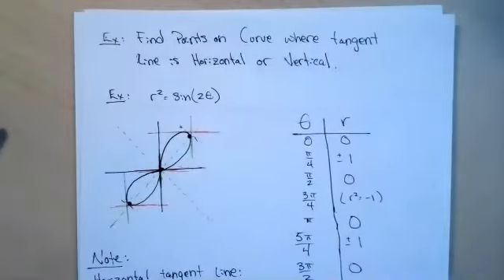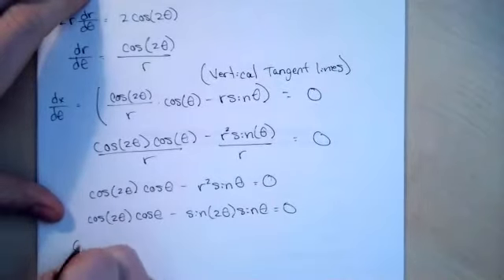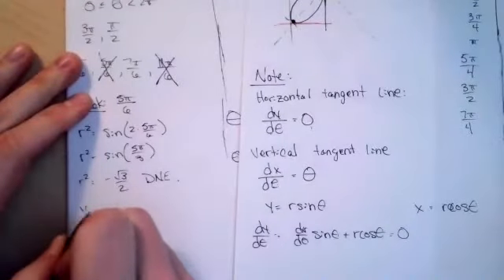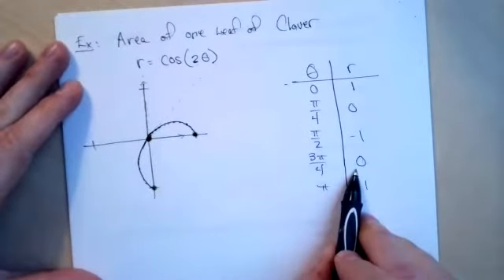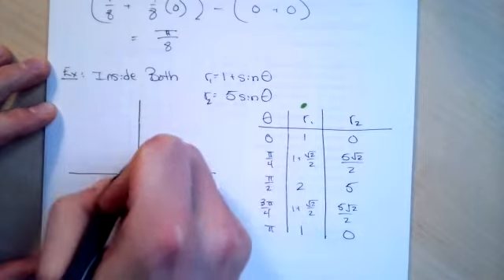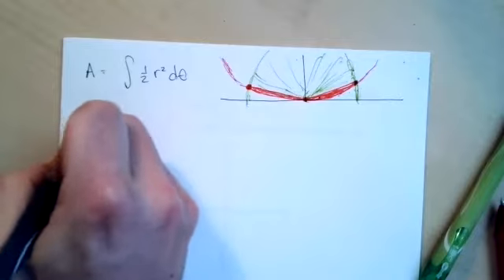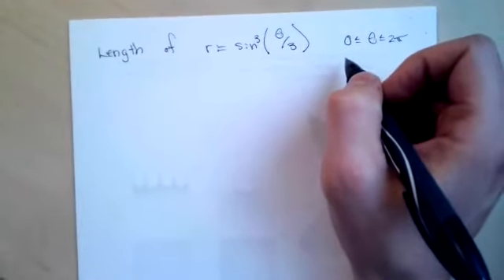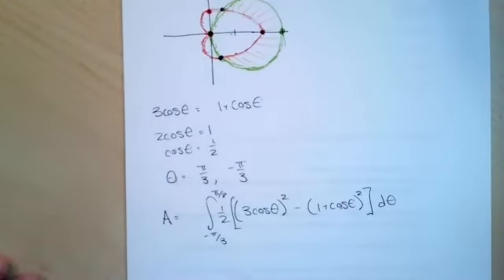2021-07-21 Arclengths and Areas in Polar Coordinates